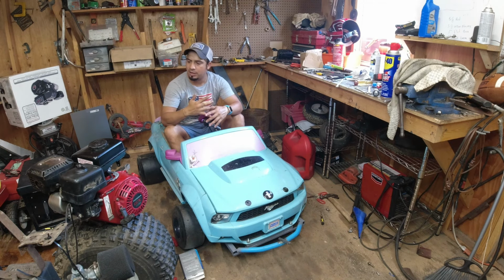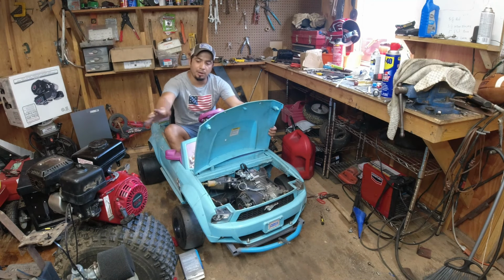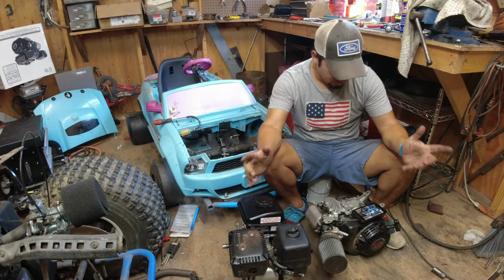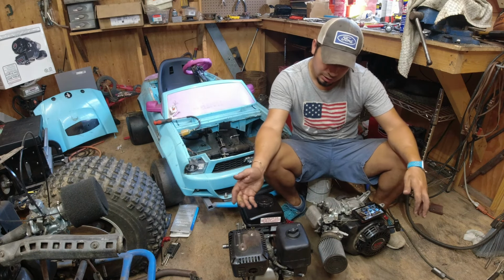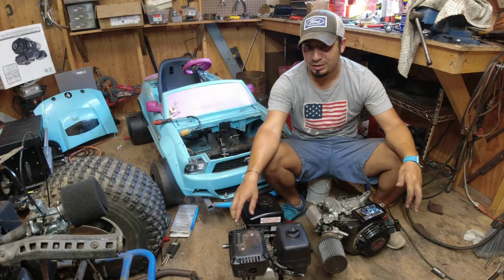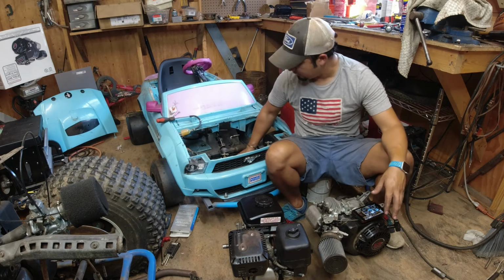Power wheels mustang, replace 212cc Predator for a Honda GX200 (Drone Crashed)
I did something to the frozen Mustang, I replace the predator 212cc engine for a GX200 Honda in the end I was very happy with the results, I got that engine for a great deal and I was very exited to switch it out.